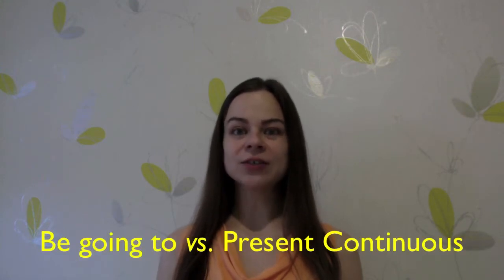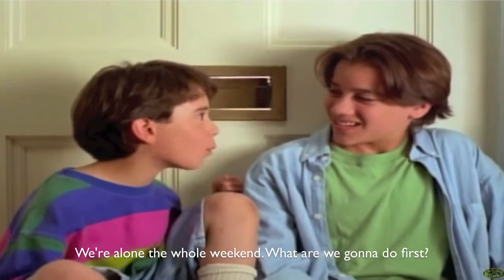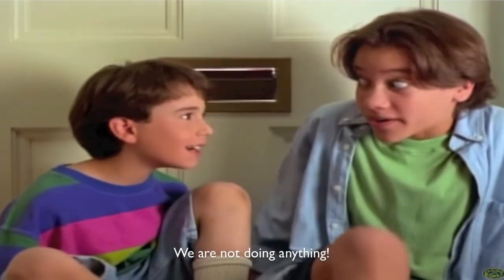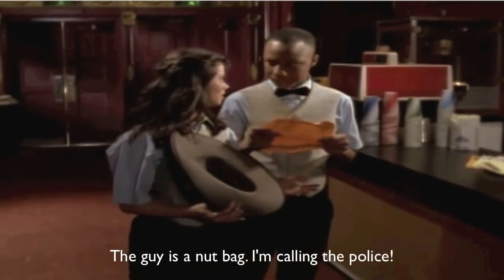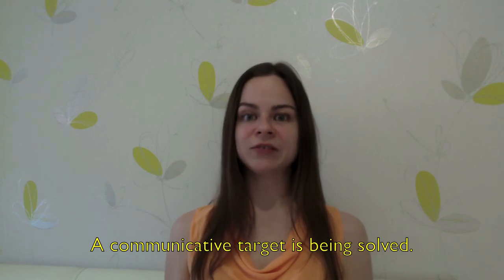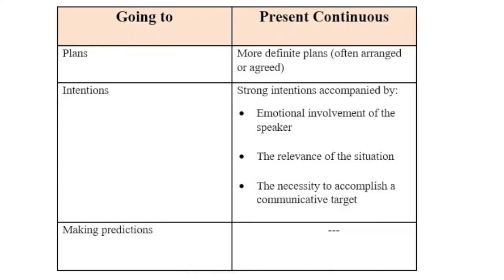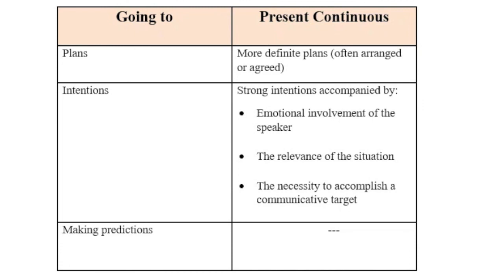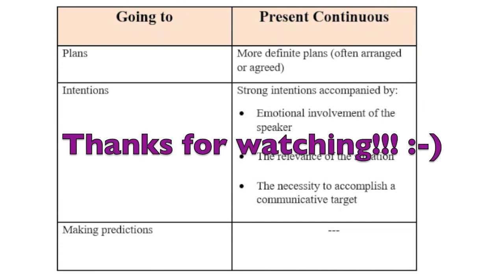Be going to VS Present Continuous to express future actions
This video will teach you the difference between be going to and the Present Continuous tense when referring to the future.